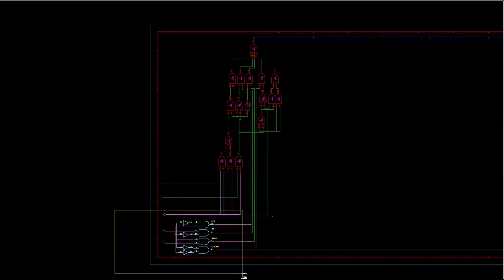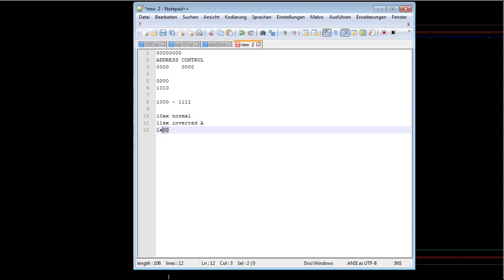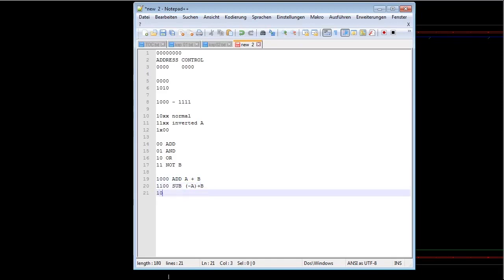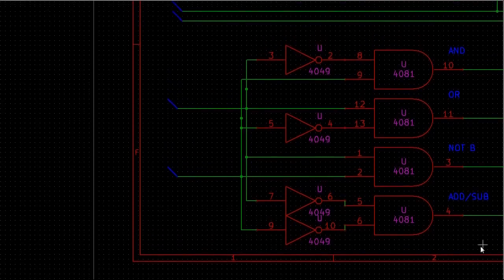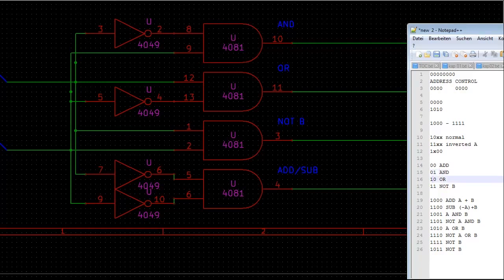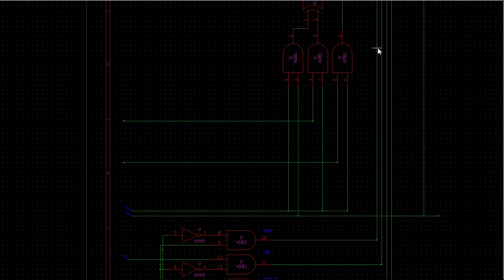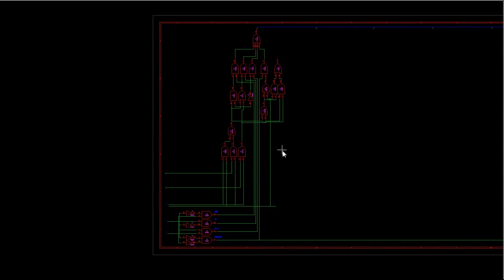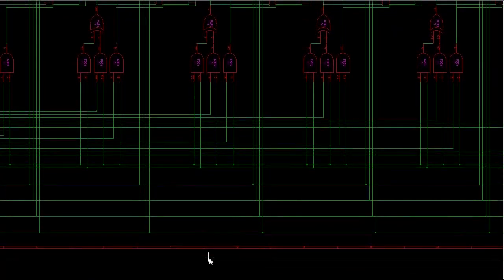Full 1 bit ALU - Lets Build 8 Bit Computer Part 8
How to build a fully functional ALU with ADD SUB AND NAND OR NOR NOT.

Software in the video is kicad.